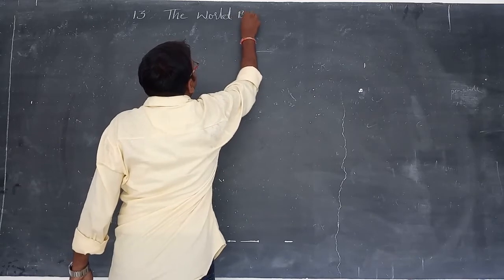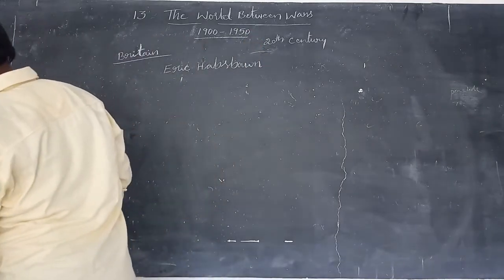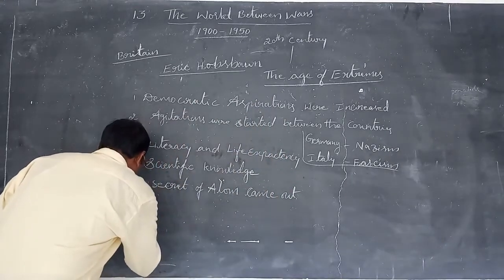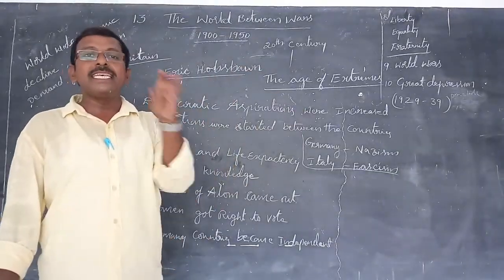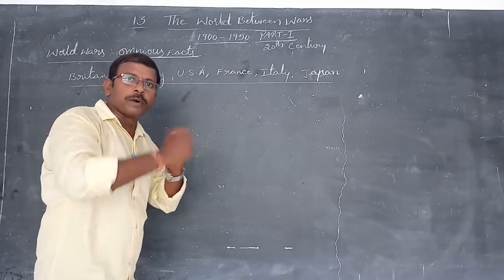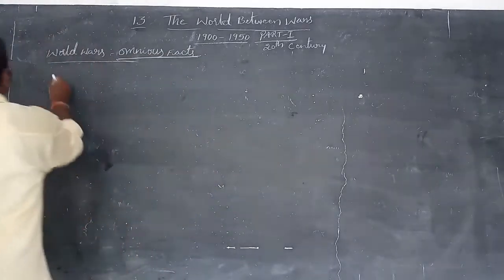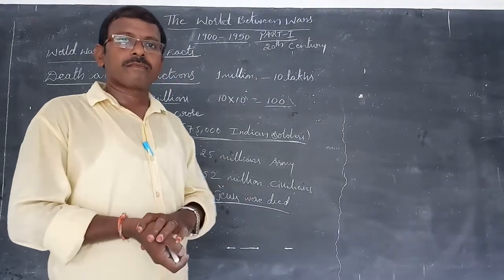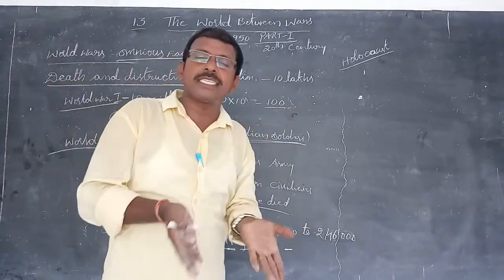Day-5 || 10th State Social World between wars Part-1